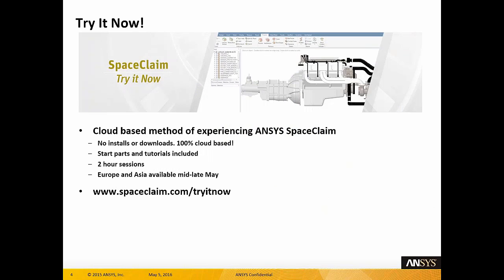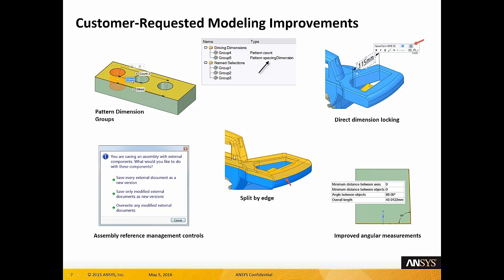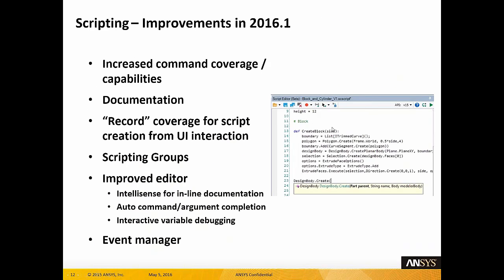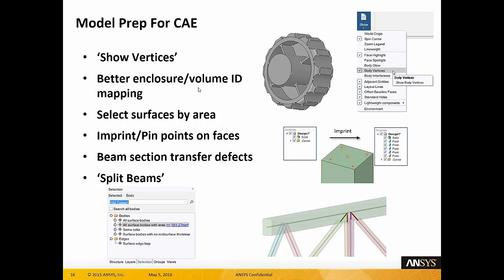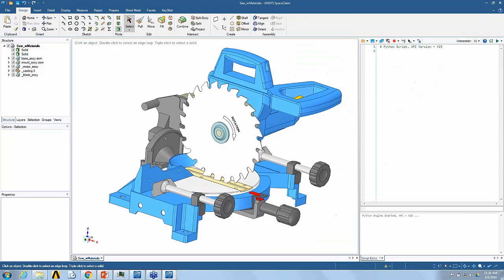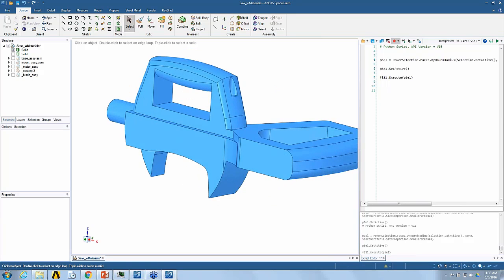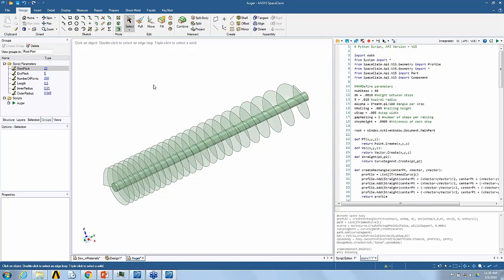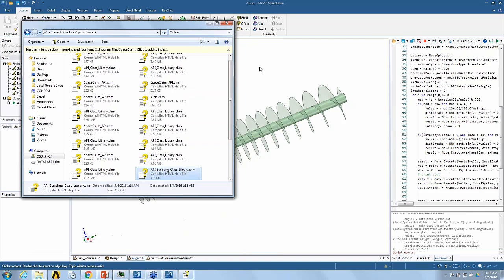2016 1 May5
Video học  SpaceClaim . Tìm người dạy SpaceClaim tiếng việt .